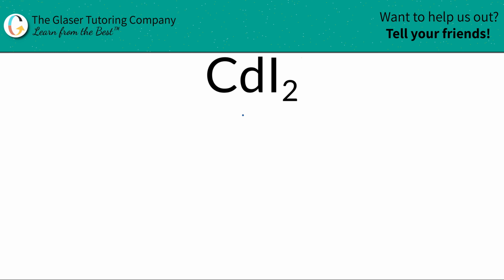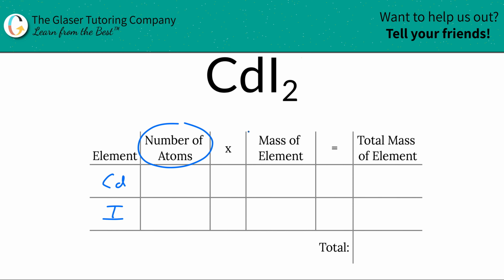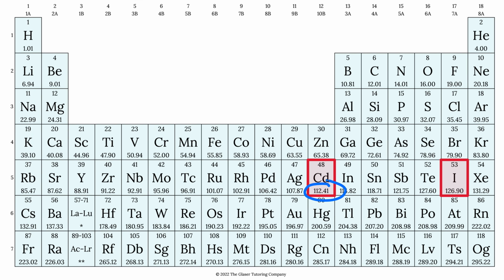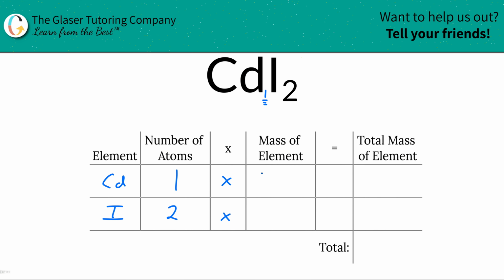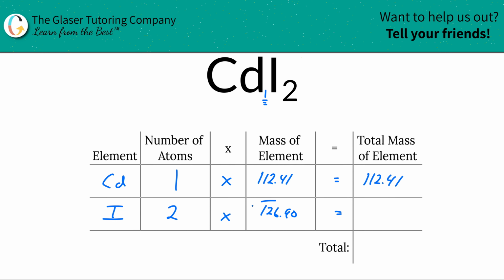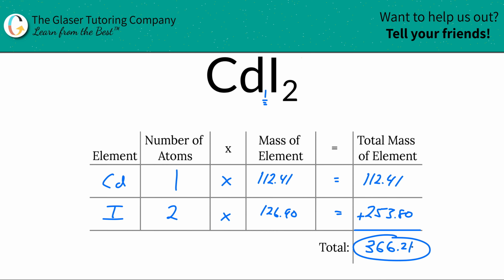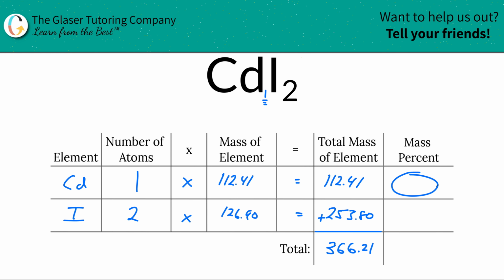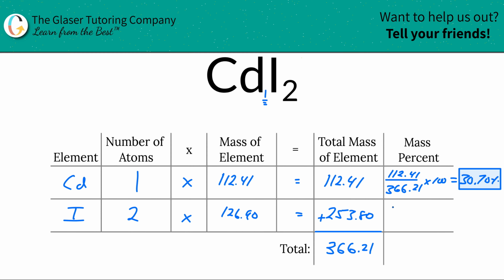How to find the percent composition of CdI2 (Cadmium Iodide)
Calculate the percent composition of the following:
CdI2 (Cadmium Iodide)